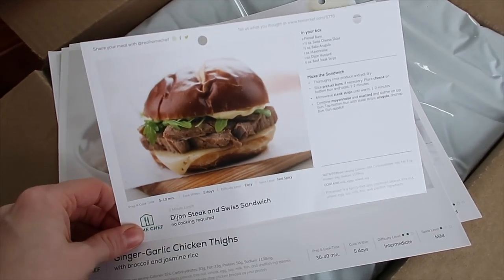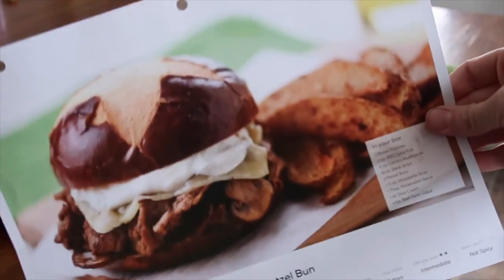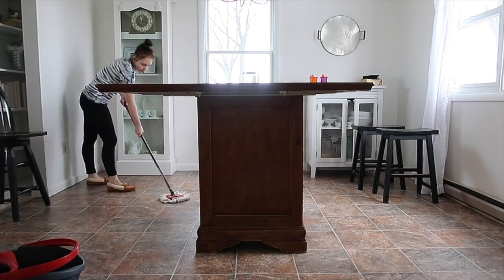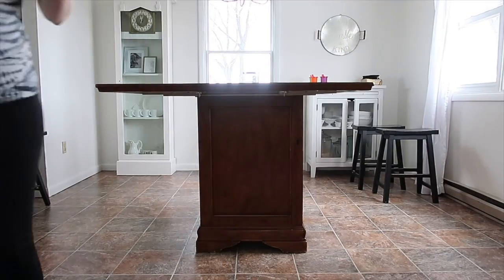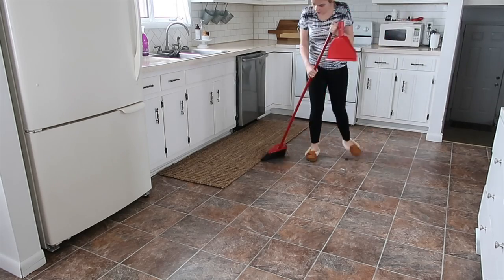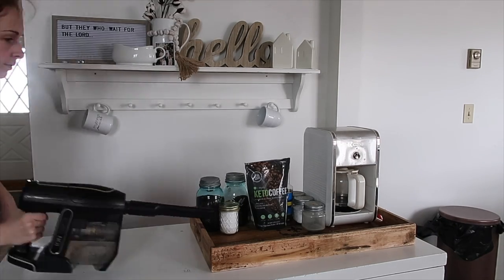Cook And Clean With Me | Speed Clean | SAHM Cleaning Routine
CODE: ADALINE80

Here are some more details:

- $20 off each of the first four boxes for a total of $80 savings - this is the best/highest discount we’ve ever offered.

-  Boxes do not have to be purchased in consecutive weeks. If you skip a week, you can still receive $20 off your next box, whenever you decide to place that order. Bottom line - your first four boxes (no matter when you place the order) will automatically have $20 taken off the price.

,Adaline

Highchairs/Booster Seats